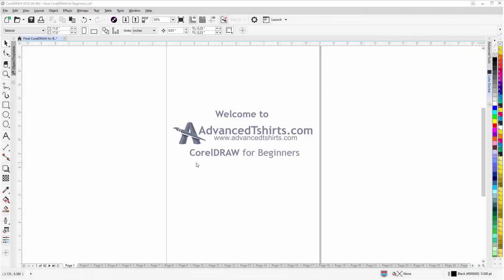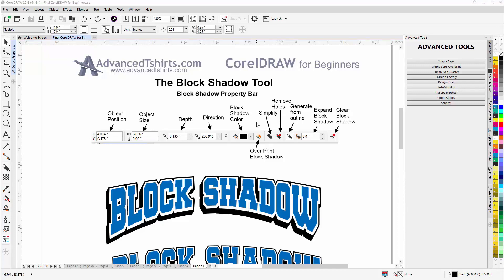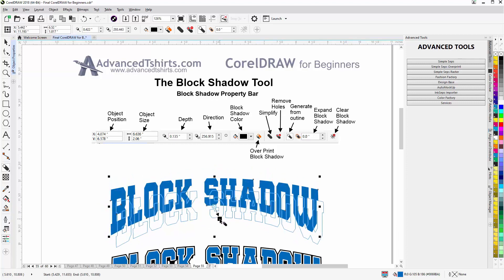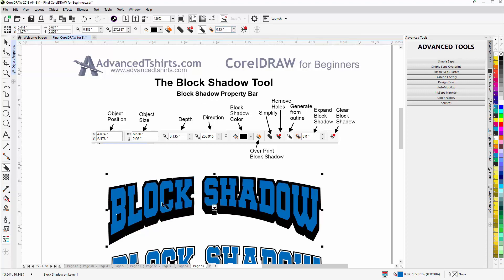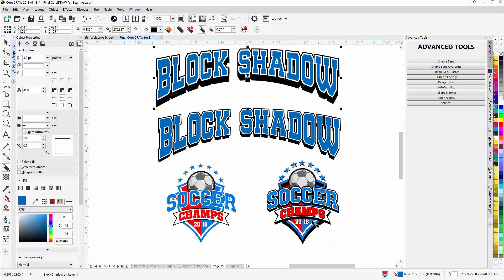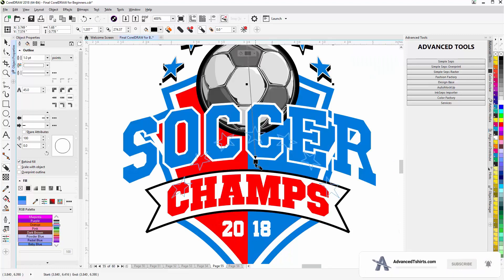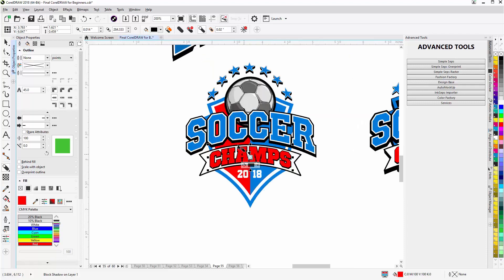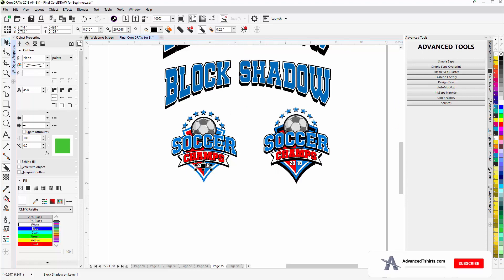CorelDRAW for Beginners the Block Shadow Tool Tutorial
In this CorelDRAW video tutorial, we will learn how to use the interactive Block Shadow tool. For more information or to download the free work along tutorial file